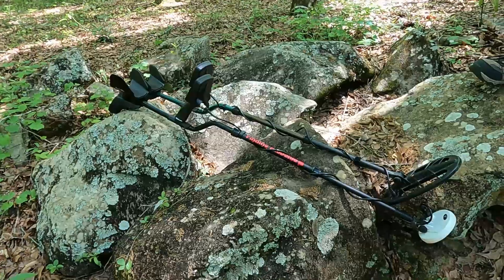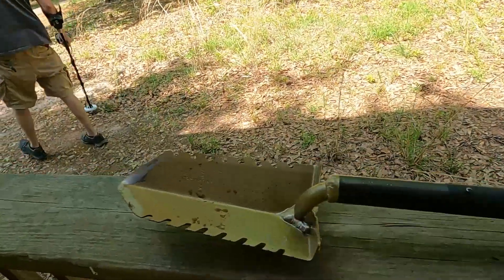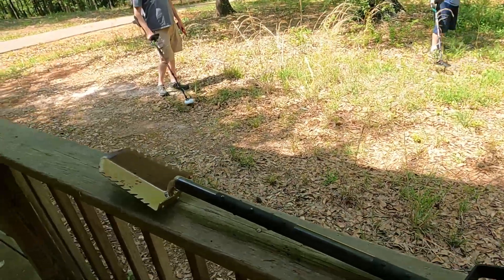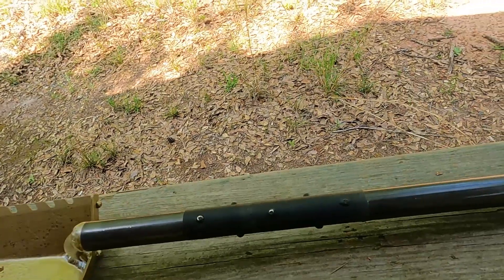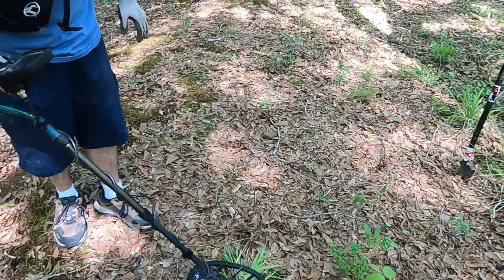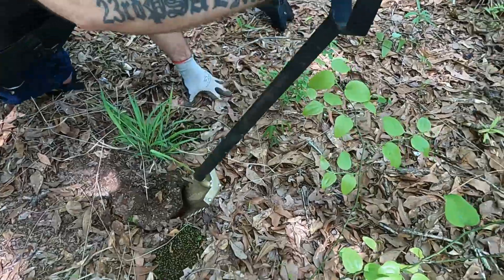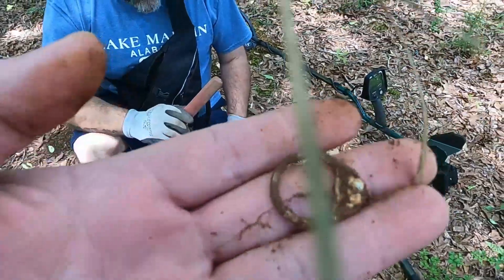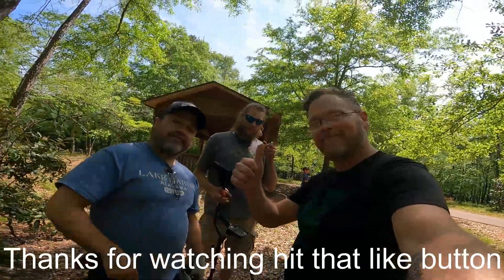Excalibur Shovels Sir Kay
Quick look at an American made shovel built to last! metal detecting
Check out or tshirts and hats!